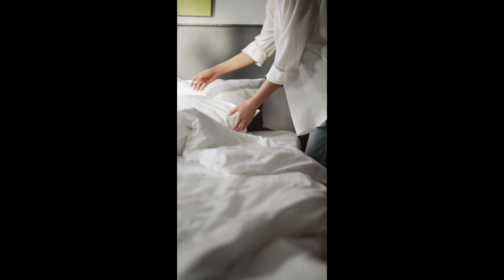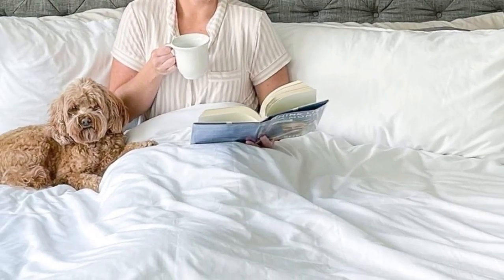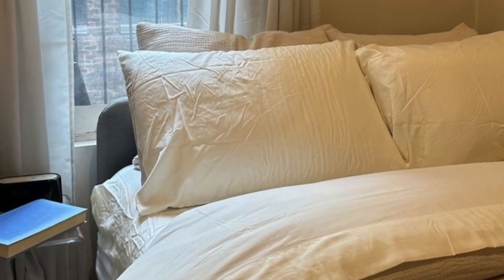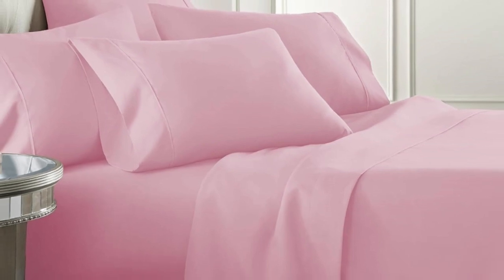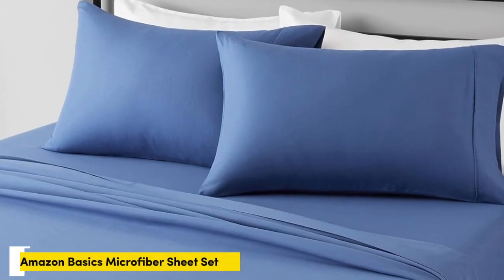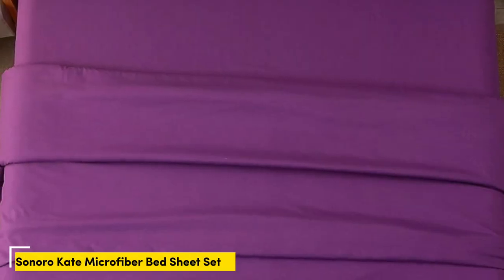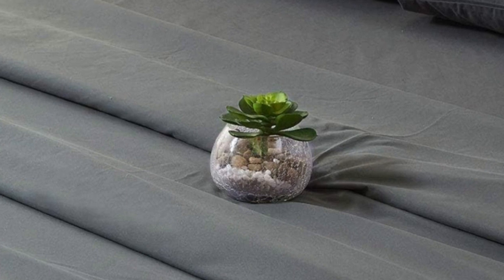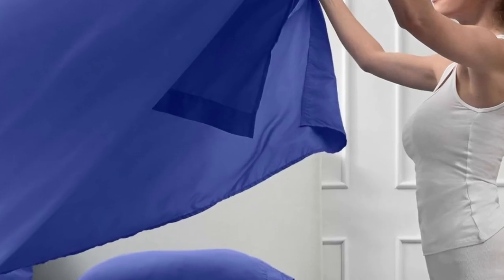Top 5 Best Microfiber Bed Sheets On Amazon Reviews Of 2024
In this video we will show Top 5 Best Microfiber Bed Sheets On Amazon Reviews, PeachSkinSheets Classic Sheet Set, Danjor Linens Queen Sheet Set, Mellanni Brushed Microfiber Bed Sheet Set, Amazon Basics Microfiber Sheet Set, Sonoro Kate Microfiber Bed Sheet Set

 👉 Best 5 microfiber sheets On Amazon Lists:

1) PeachSkinSheets Classic Sheet Set

2) Danjor Linens Queen Sheet Set

3) Amazon Basics Microfiber Sheet Set

4) Sonoro Kate Microfiber Bed Sheet Set

5) Mellanni Brushed Microfiber Bed Sheet Set

having a quality Sheet Set is an important factor for maximizing your sleeping quality and some options have advanced technology to deliver a better sleeping experience With so many options to choose from,finding one that fits your budget can be complicated ,so it's important to learn about some of the best options available.

In this video we'll be comparing the Top 5 Best microfiber Bed sheets On Amazon that are designed for different kinds of users. We will take into account performance features and price so you can decide which is best for you. All the products on our list were selected based on their own inherent strengths and features.

We'll be comparing the PeachSkinSheets Classic Sheet Set, Danjor Linens Queen Sheet Set, Mellanni Brushed Microfiber Bed Sheet Set, Amazon Basics Microfiber Sheet Set, Sonoro Kate Microfiber Bed Sheet Set; which are all great options if you're in the market for a best mattress topper.

We'll break down which Sheet Set is best for you and what you can expect to get in return for your money. We'll help you decide if one of the models on our list seems like a great purchase

0:00 - Intro
0:24 - PeachSkinSheets Classic Sheet Set
1:34 - Danjor Linens Queen Sheet Set
2:43 - Amazon Basics Microfiber Sheet Set
3:31 - Sonoro Kate Microfiber Bed Sheet Set
4:22 - Mellanni Brushed Microfiber Bed Sheet Set

Program.